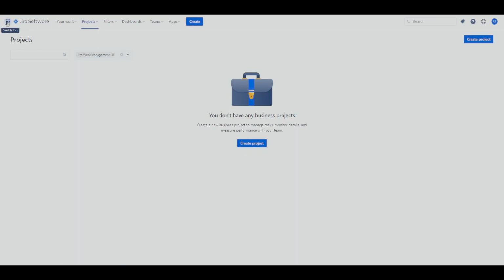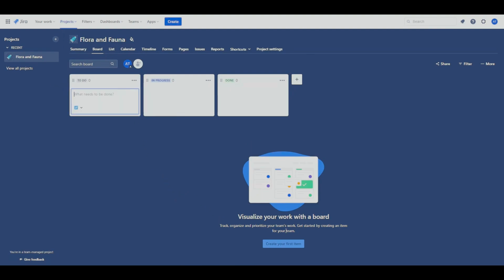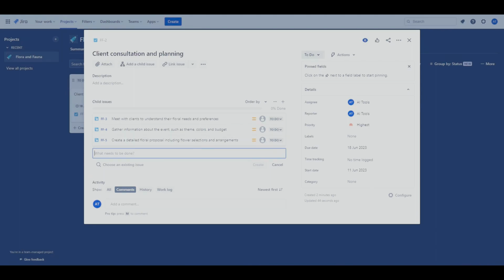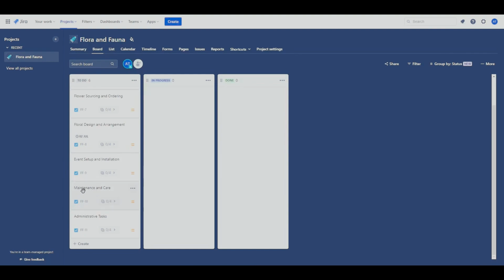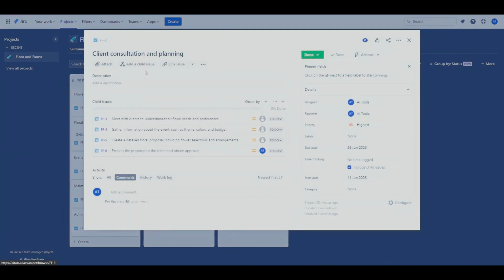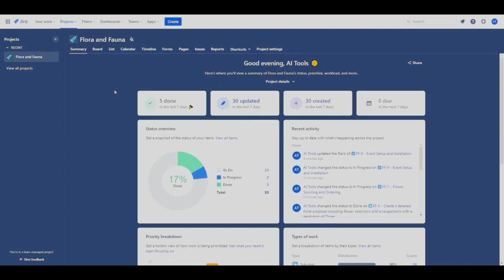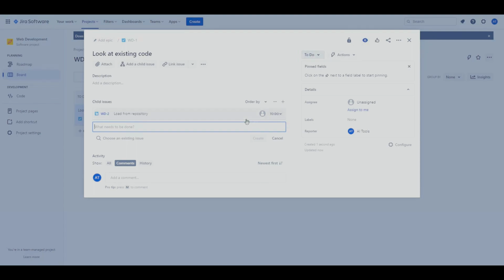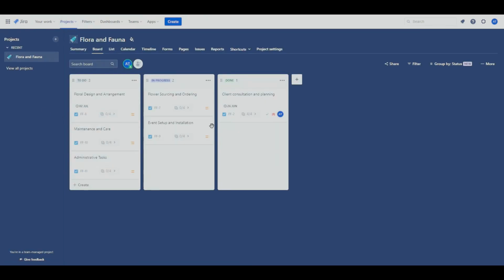Jira Tutorial for Beginners How to Use Jira For Project Management